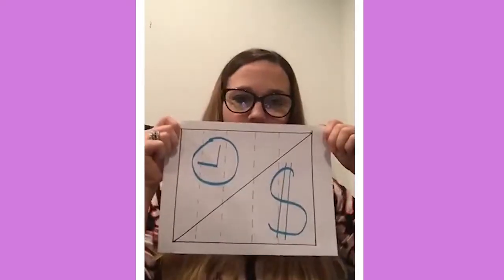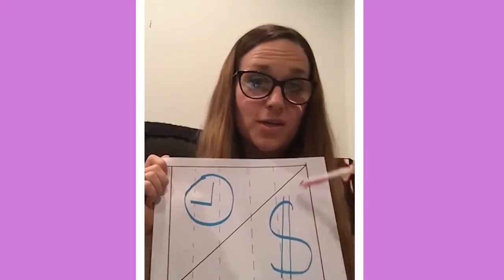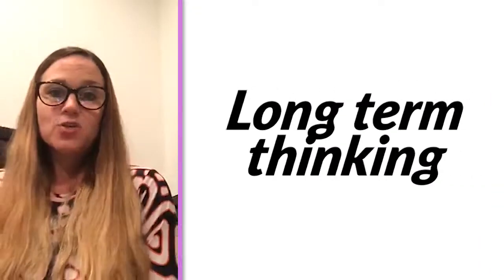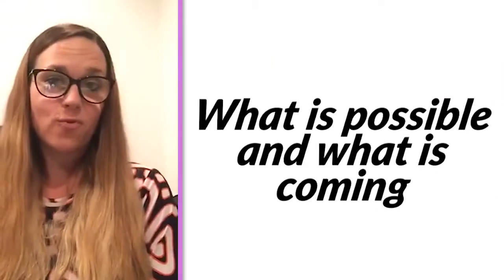How to Build A Business of Residual Income Part 4 of 7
How to Build a Business of Residual Income Part 4 of a Series of 7. What residual income means is the longer you do something the less time you have to put into it.
Time Vs. Money
In the beginning it seems you are putting a lot of time for not a lot of payoff.  As time goes on you put in a little less time for a little more money. Balance starts to tip in your favor. A good example is that of musicians.  They put in a lot of time in the beginning stages of their music, writing songs, assembling the band, recording and then production. Then they can enjoy the payoff as their song is played and purchased.
In the beginning when I started I was working ten hours a week and only making about $30, that's $3 an hour. People thought I was crazy! I knew that with the residual income model that eventually it would work in my favor, as long as I stayed consistent.
So...how do you stick with something that isn't benefiting you financially? You need to be able to think long term. What is Possible? What is coming? What are you setting yourself up for?
Consistently base your actions with your long term goals. Are they pushing you to the next level, to financial security, think to yourself where do you really want to be.
Challenge yourself and ask yourself "Does this go along with my long term goal or is this just short term?" What helps me is to think to myself is this the most important use of my time right now. Mentor and personal development guru Brian Tracy speaks to this topic a lot and it really hit home with me.
Teaching people how to have successful businesses, personal development and goal achievement is my passion. Always keep your eyes off the income/numbers part of it, remember relationships first. Don't look at people as dollar signs, if you are only looking at financial rewards it will end empty. The true blessing is who you are becoming. Be the best, be who you want to be and time is going to pass.
Think about is this something you could duplicate? Can you teach someone else to do what you do? This is especially important with a home based business or online franchise. You don't want to make yourself so niche that you won't be able to teach it to someone else.
Oftentimes it is the start that stops us.We think about all the things that we want to accomplish in life but at the end of the day if we don't feel like it's possible or if it is so far out of our reach that it's just not going to happen,  we just don't start.  Just because you don't know the outcome of something, does that mean you shouldn't ever start? When I started this business I didn't know it was going to be successful, that I'd be able to retire after a few years, that I'd be able to work part time and make full time income, start a family, work from home. I am glad I didn't let the unknown outcome stop me. In the beginning I just wanted to buy groceries, then I realized I could pay off my car, create a savings account, pay off my debt, quit my full time job.
I want to work with positive people and help them build a successful business with what I know works.